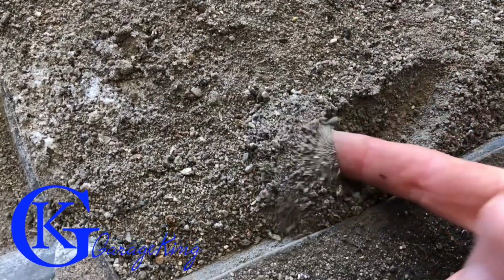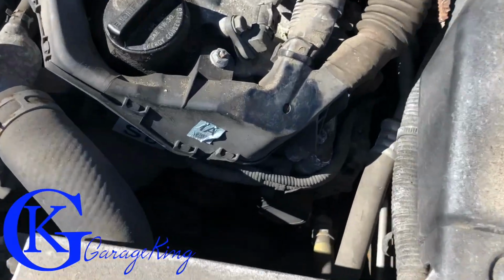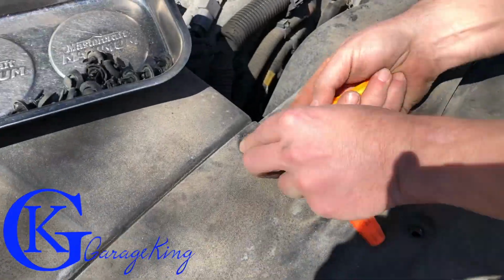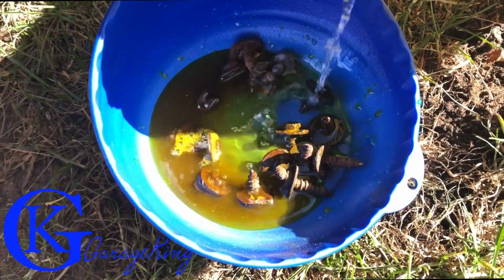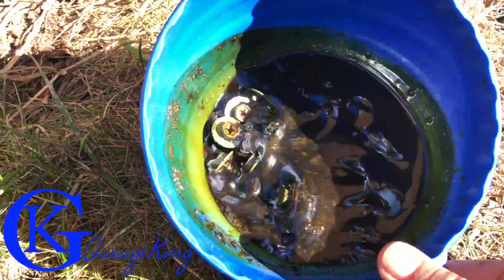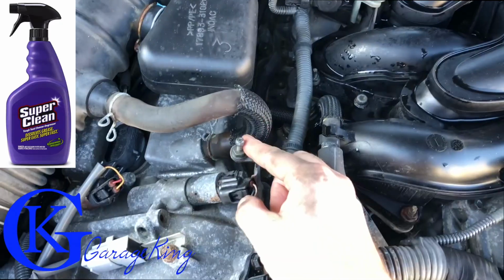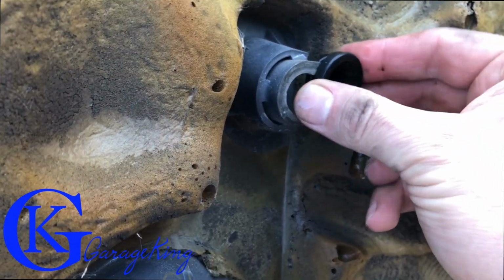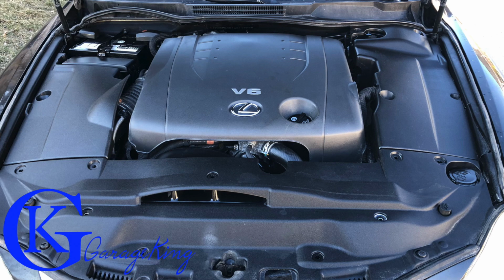This Lexus IS250 is filthy, let’s clean the engine bay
How to clean your car engine bay.  I cleaned my Lexus is250 engine bay and it was important to take off the lower body plate.  Its important because all the stuff you wash down from the top is going to go onto that lower body plate, that is kind of like a skid plate.

Plastic Clips if you have a Lexus
Note they are much much cheaper on the .com site, so even if you are in Canada you can order from the .com site